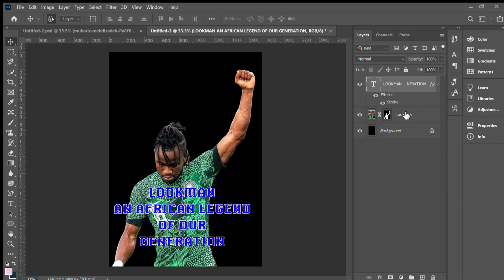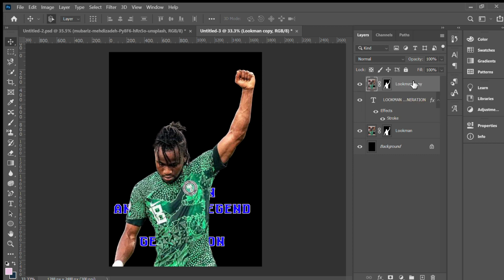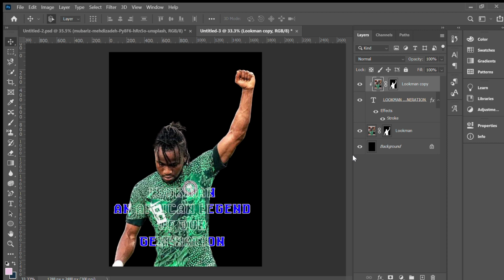Clip masking image into text and still maintaining the image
Ademola Lookman picture is being clip masked into text yet the image of Lookman is not lost.